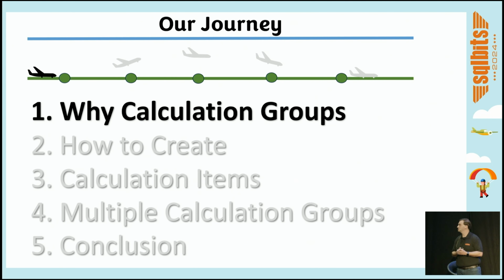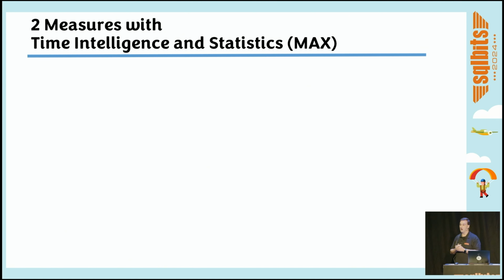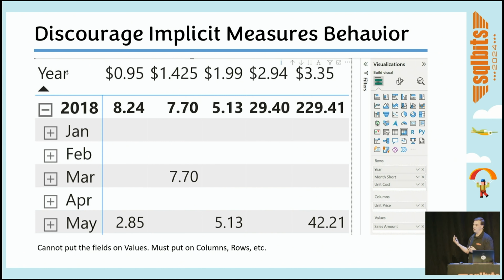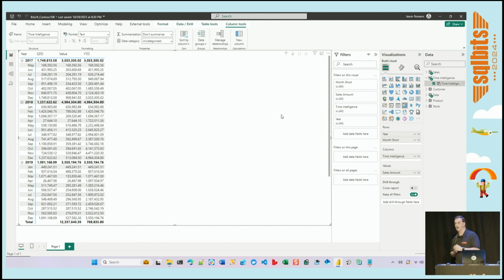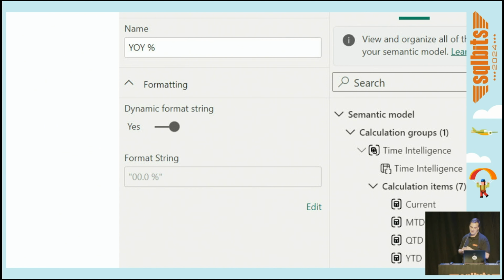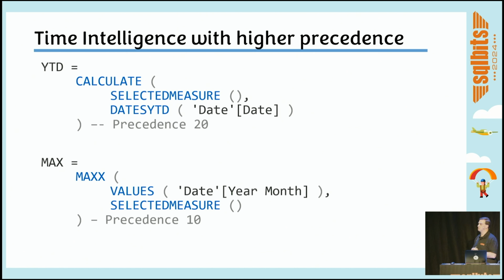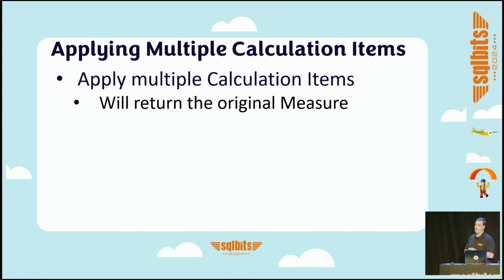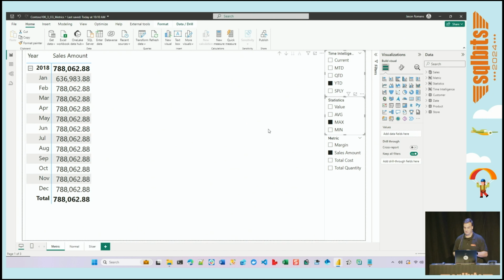Upgrade to First Class with Calculation Groups for Power BI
Learn how to create Calculation Groups in Power BI Desktop and Tabular Editor. Know how they work and what to watch out for as you create multiple Calculation Groups.